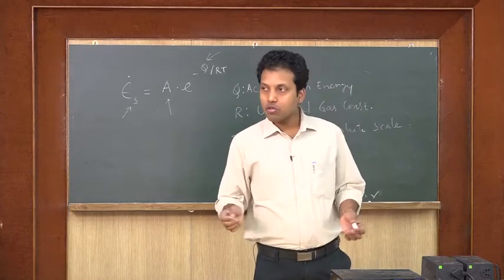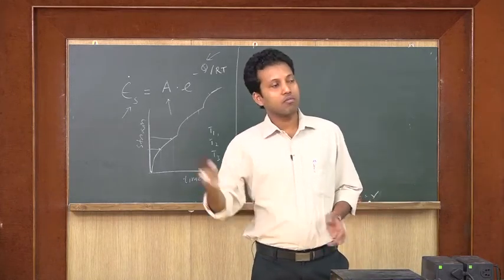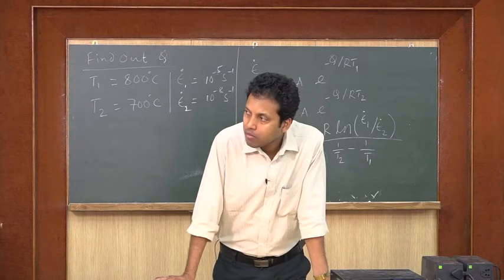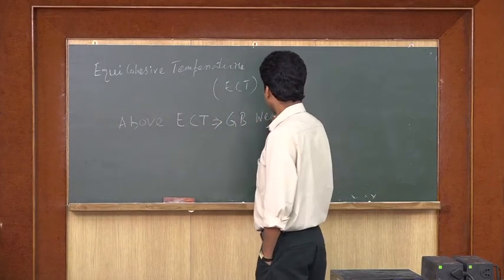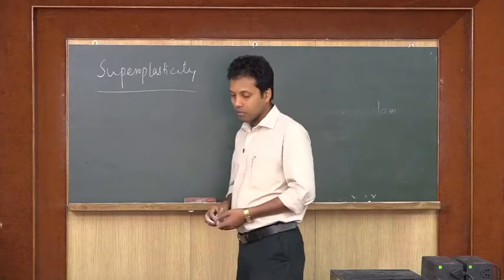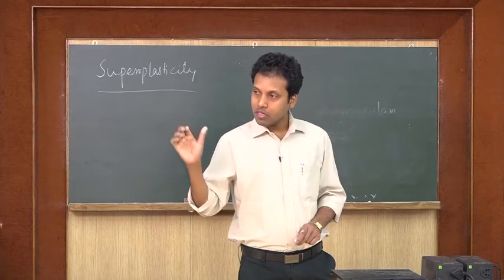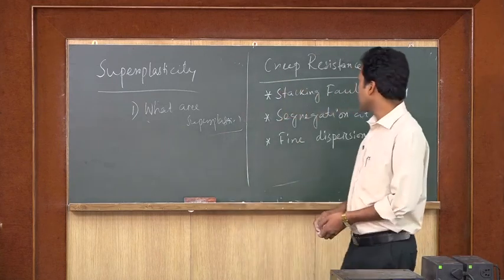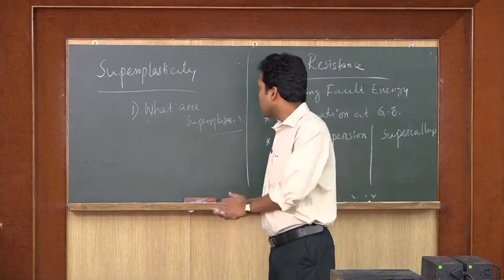Prof K Dutta Lecture 25 Creep 4